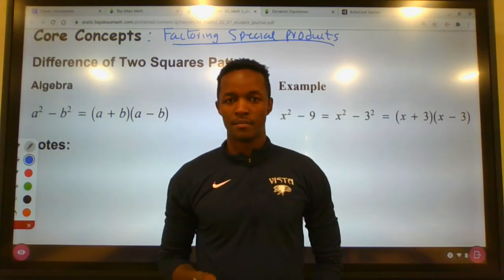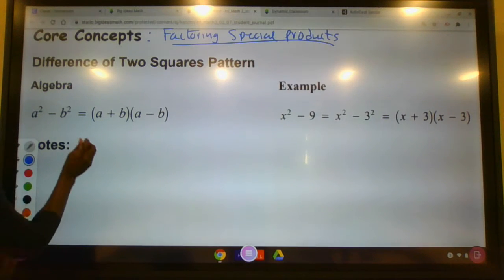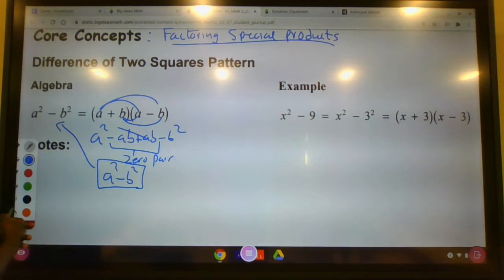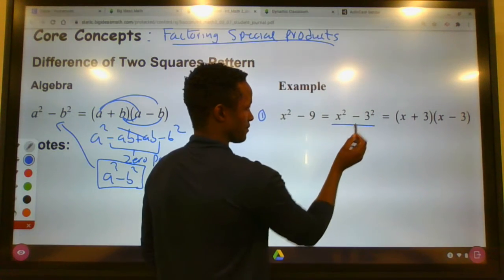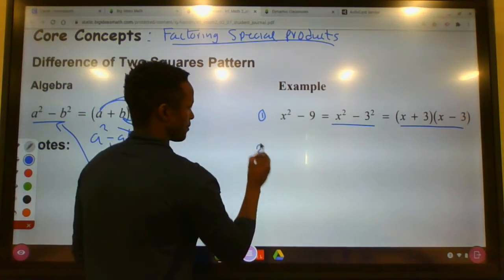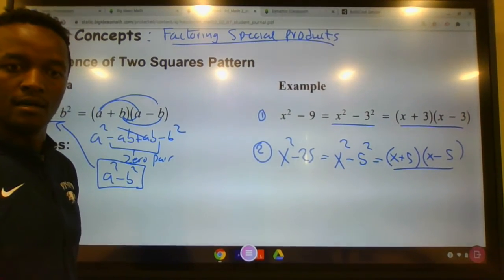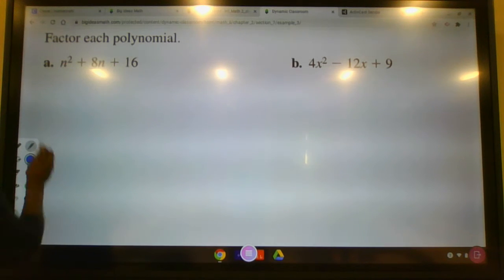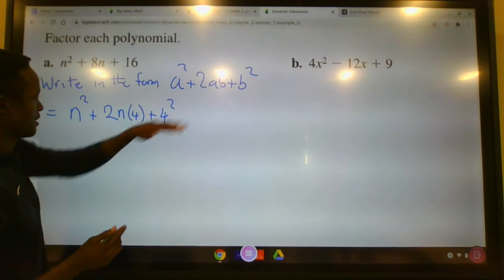Factoring Special Products